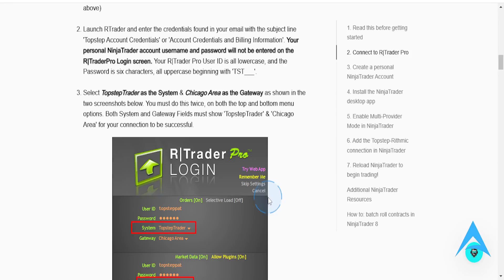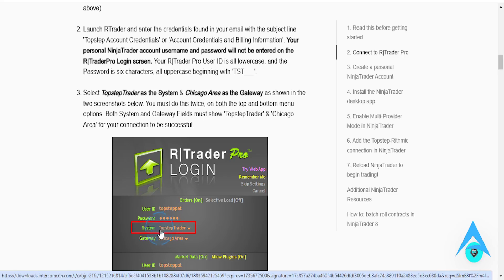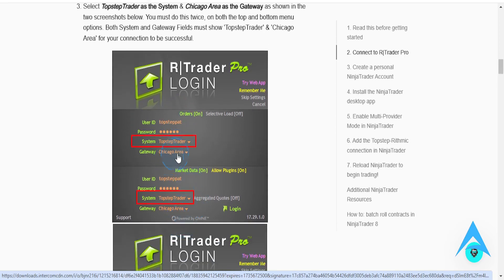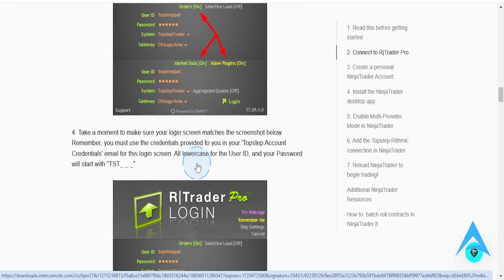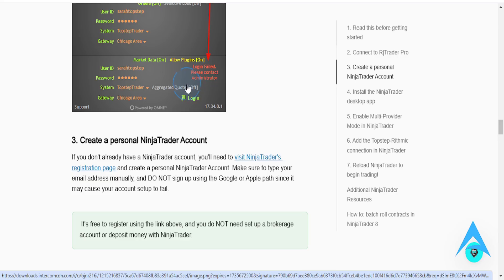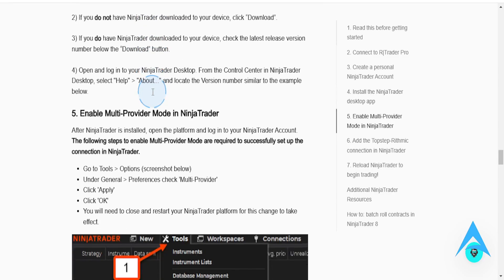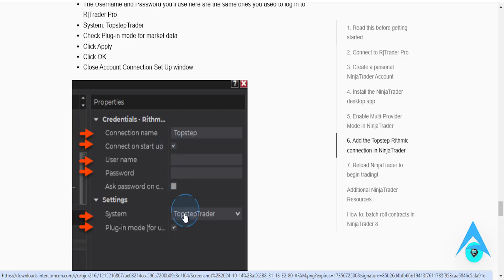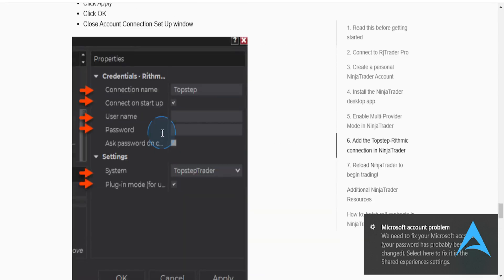How To Link Topstep To Ninjatrader | Connect Topstep To Ninjatrader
If you're looking for a video on How To Link Topstep To Ninjatrader, here you go! In this video, I'll show you How To Link Topstep To Ninjatrader. Make sure you watch the video till the end because you'll learn how to Connect Topstep To Ninjatrader. It's easy and simple to do from your phone or laptop.